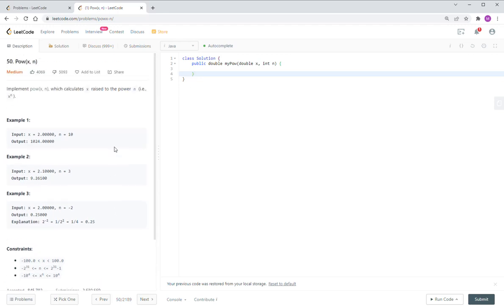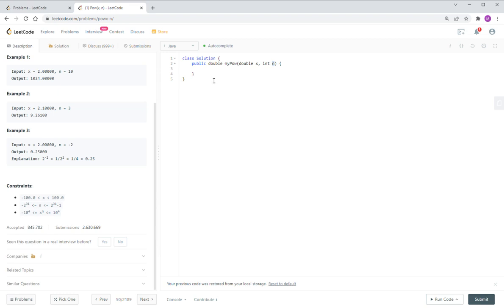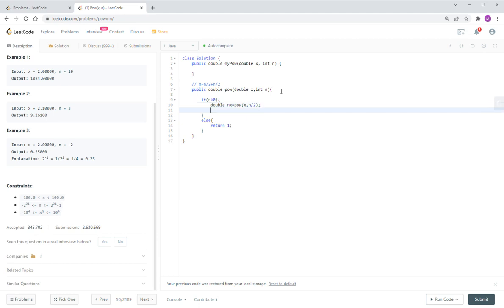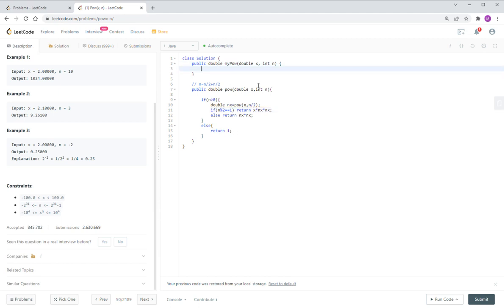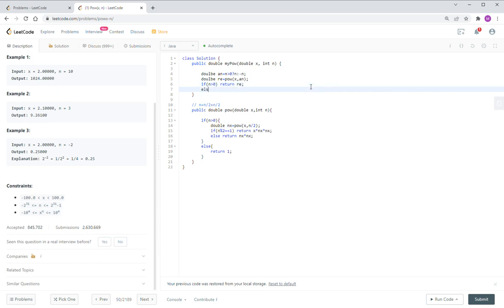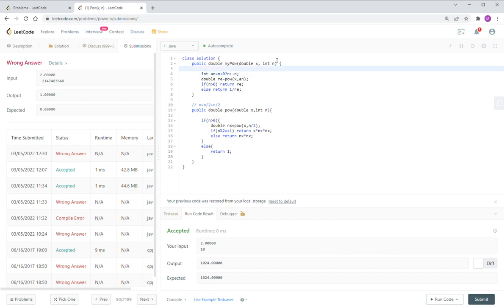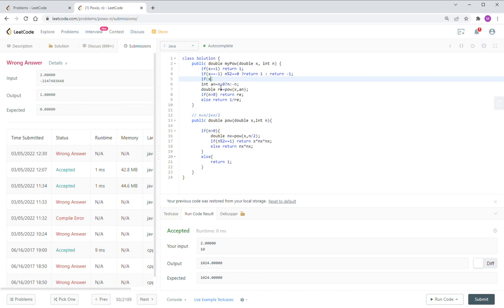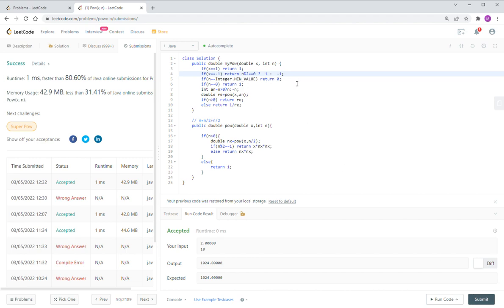LeetCode 0050 Powx, n